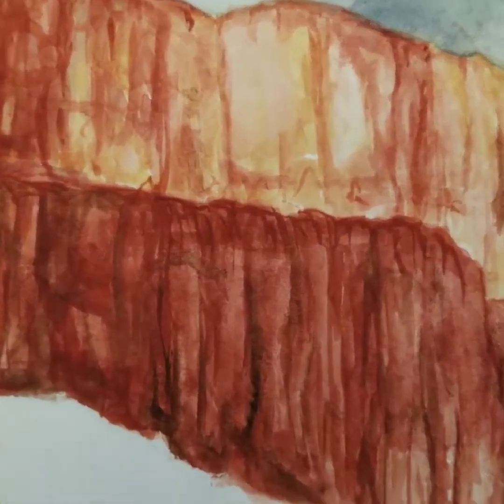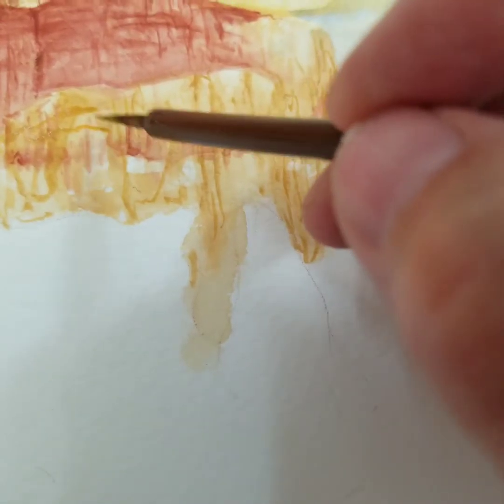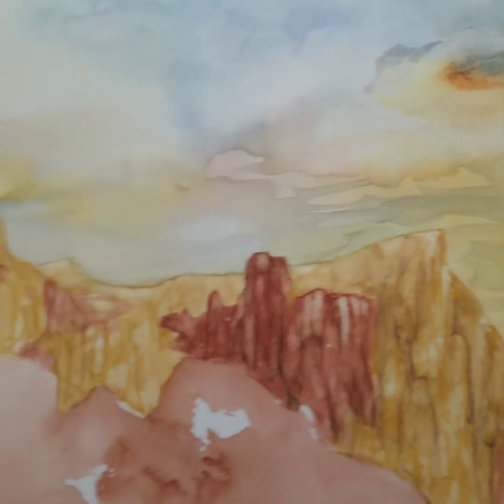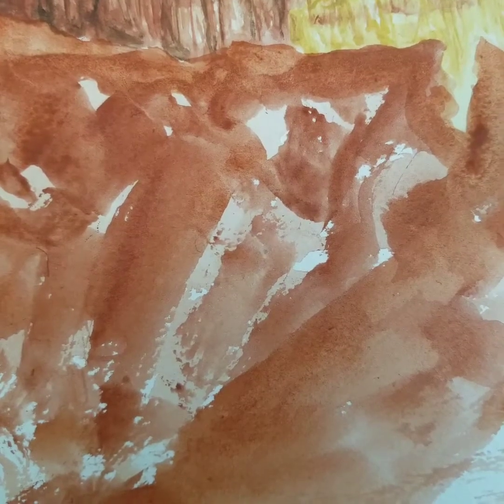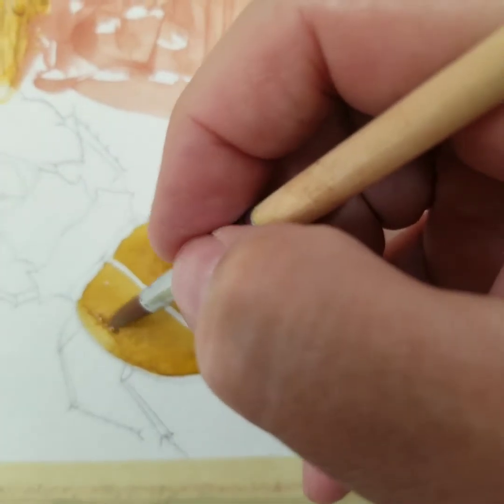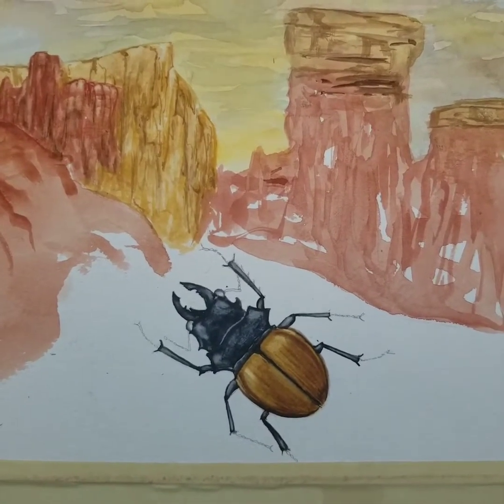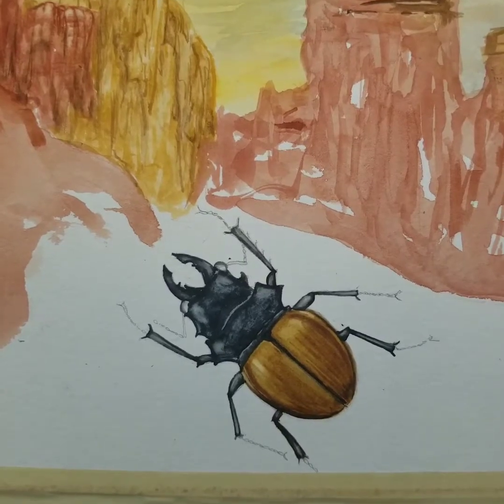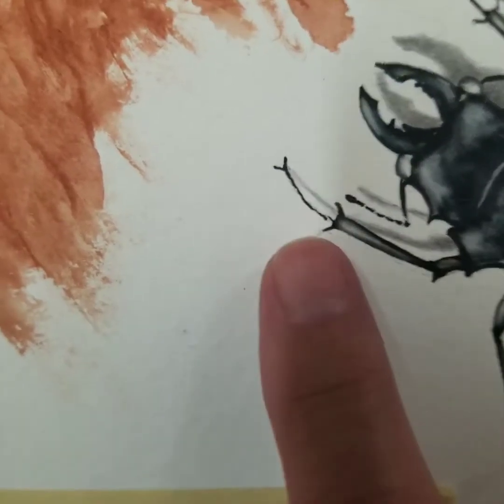Painting/Watercolors/NHM/Bryce Canyon/insects/Scientific illustration/Biological art/Nevets design